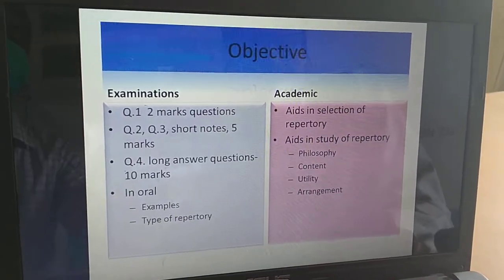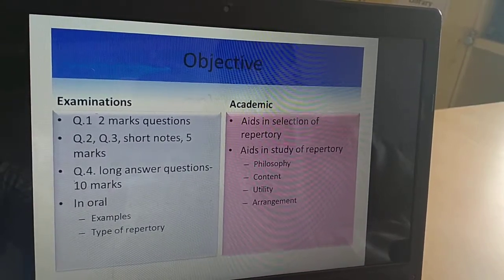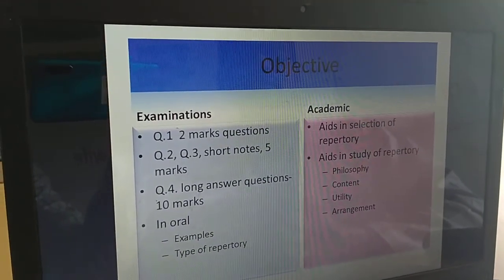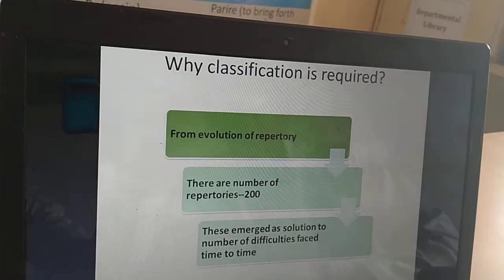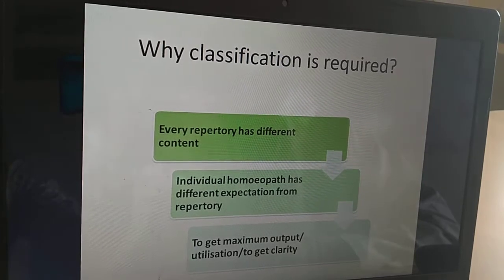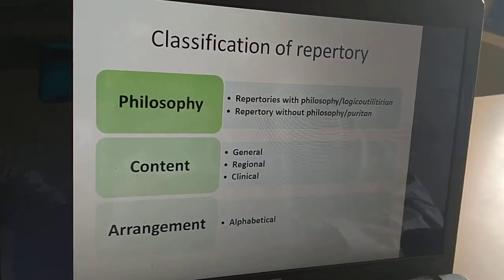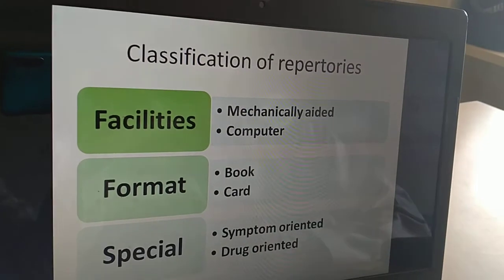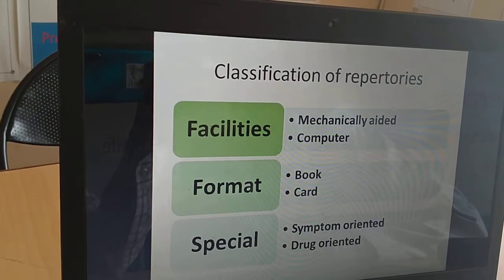classification of repertory part 1 dr.soman ss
objective, need of classification, general principles, general review